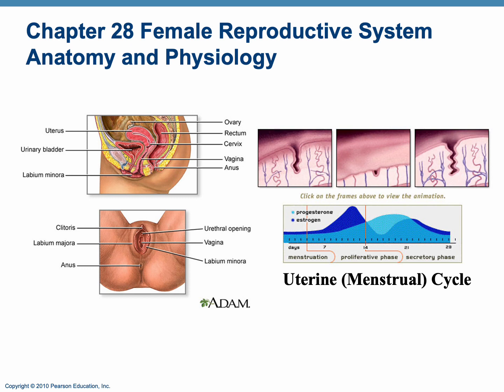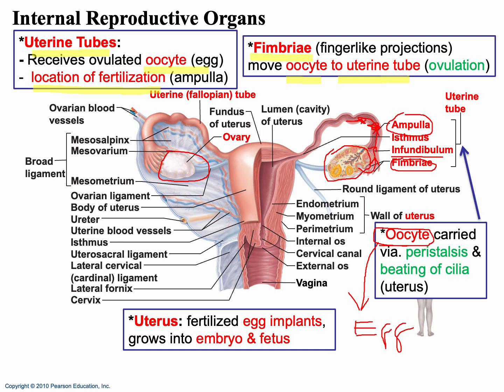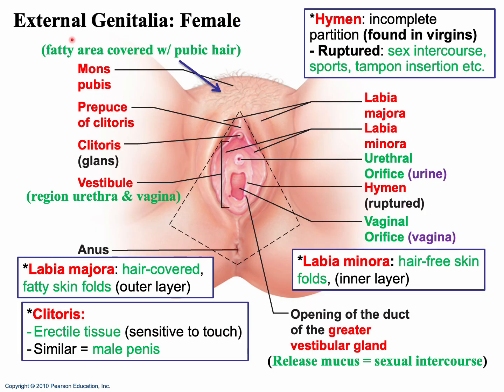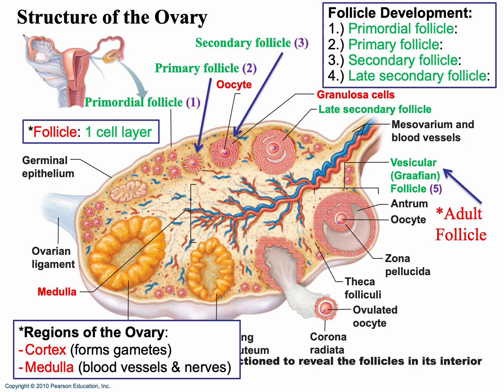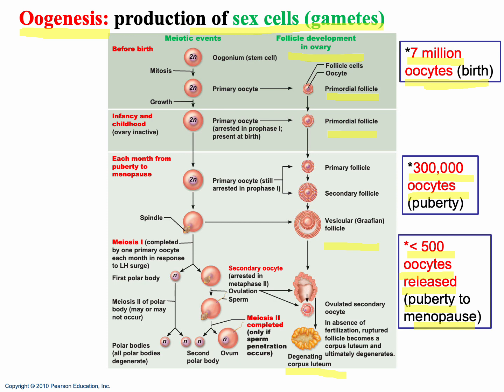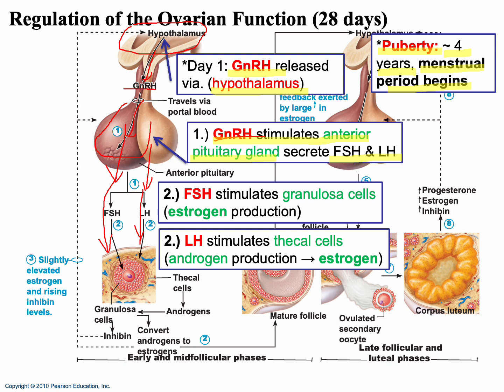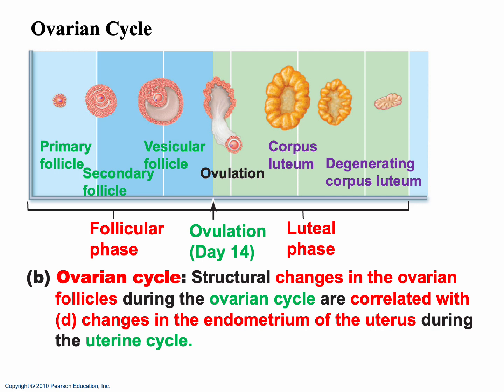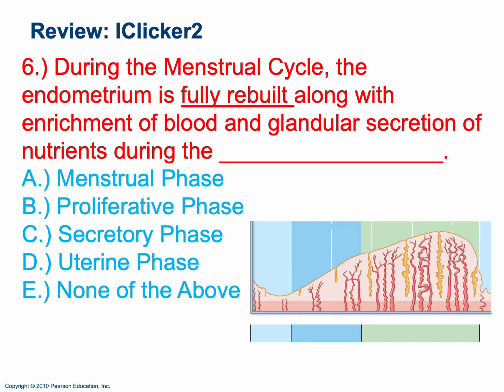Lecture 22 | Reproductive System [2 of 3] Female Reproductive System | Human Anatomy & Physiology II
Delta College
Fall 2023

Module: Reproductive System
Topic: Female Reproductive System

Source: Kristopher Nitz, Original Lecture